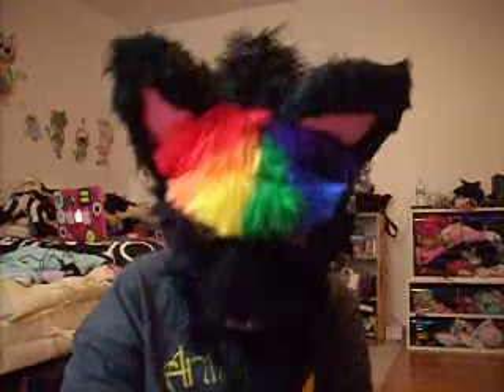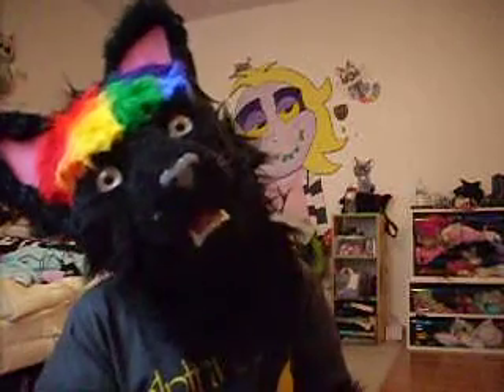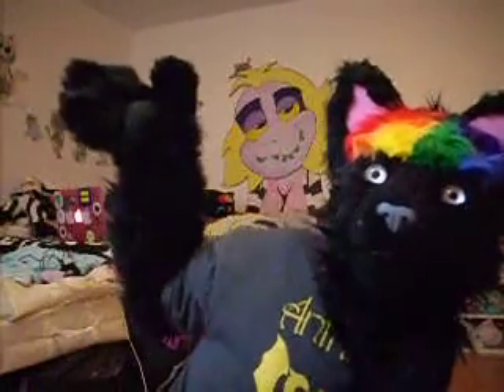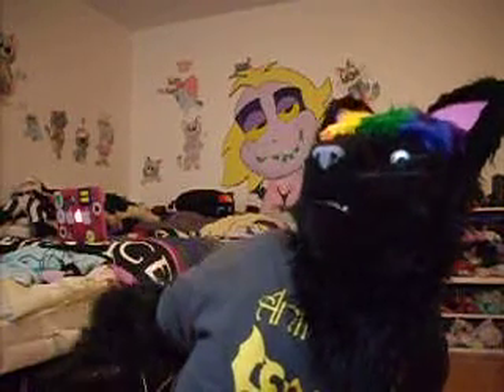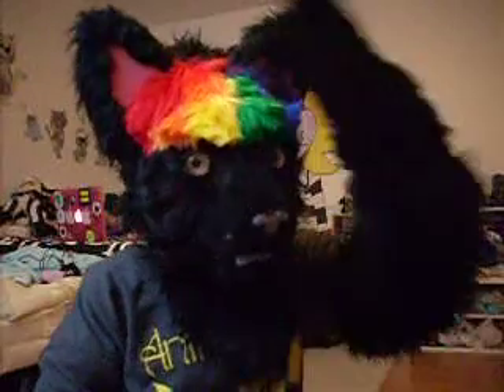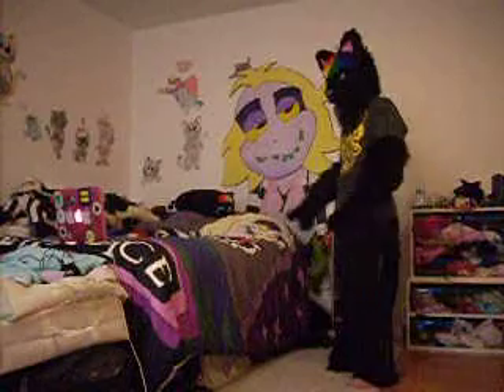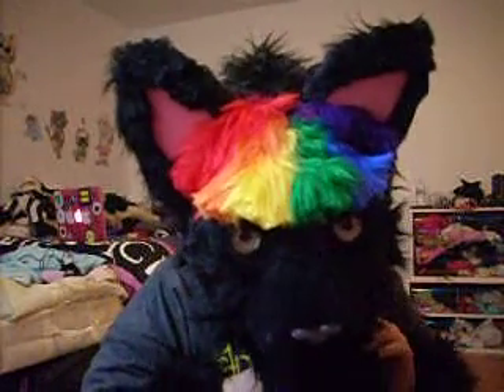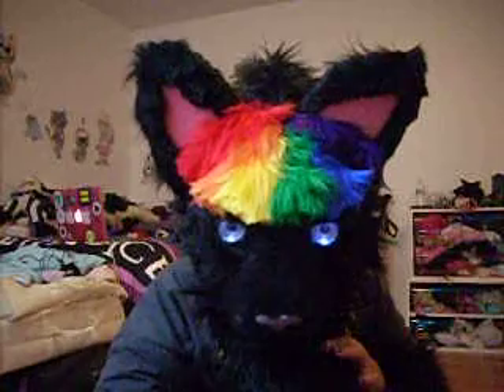my 3rd design of kellster 3.0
here is my last and final design of kellster. this is a realistic version of kellster. an all black kitten with rainbow hair bangs.

the head was made by charlee. it is on a resin base with a moving jaw. the eyes light up silver.

the arm sleeves were made by me.

my hand paws were made by our mass Hysteria
my tail and leg sleeves was made by paw star
and my feet paws from looking it up on fur affinity they are being made by joecifur